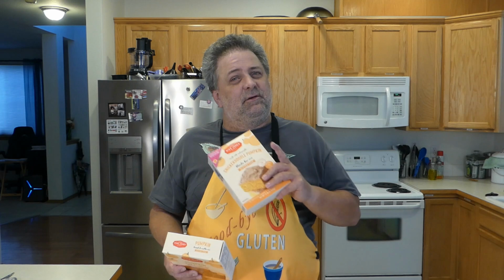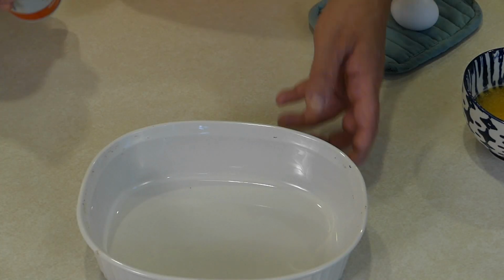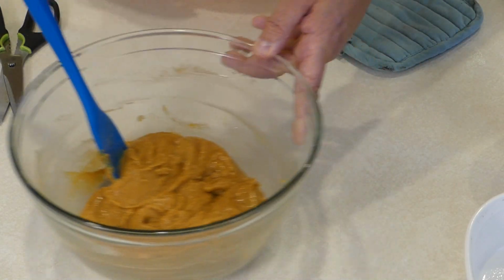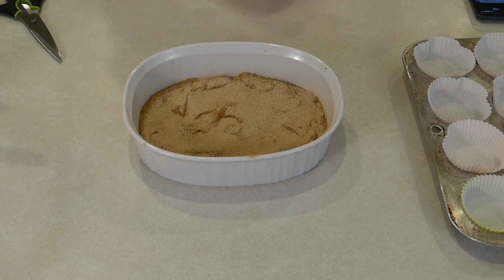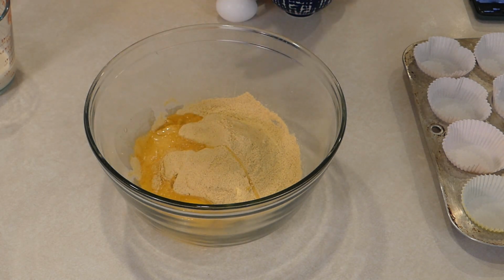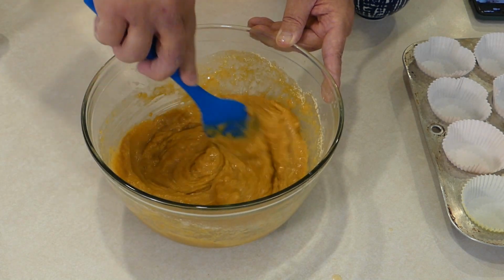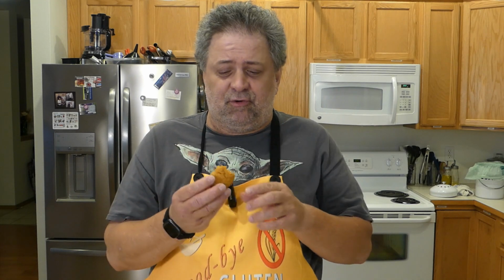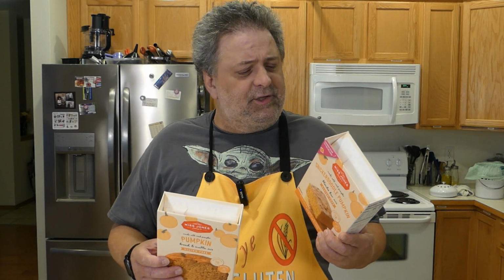PRODUCT REVIEW: MISS JONES PUMPKIN BLONDIE AND MUFFIN MIXES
So, I picked these two products up on an impulse buy at Walmart and they are from the Miss. Jones Brand.  One is a Pumpkin Snicker Doodle Blondie mix and the other is a Pumpkin Bread/ Muffin mix.
Lets see how they do.